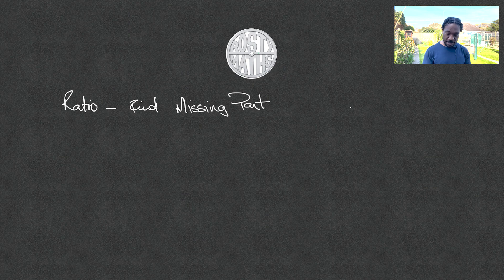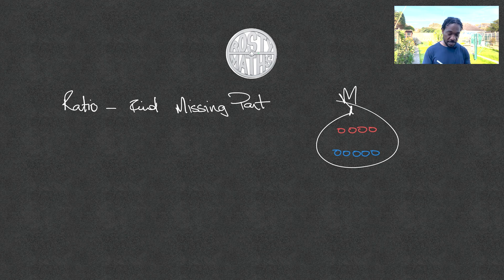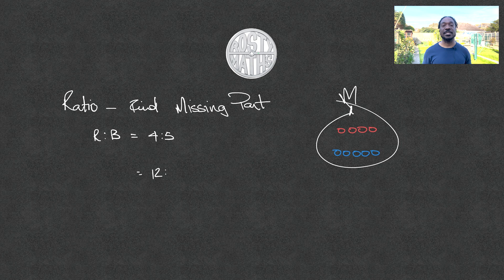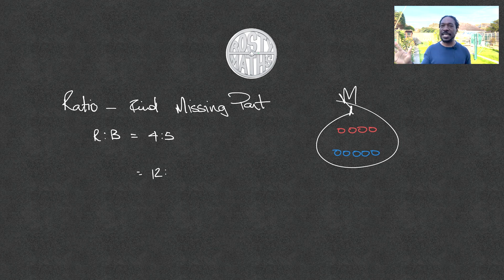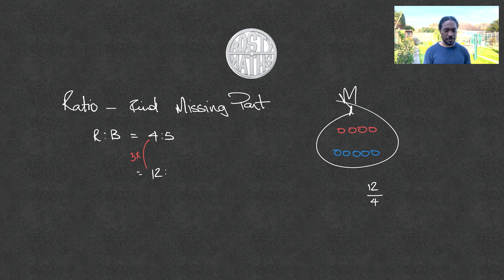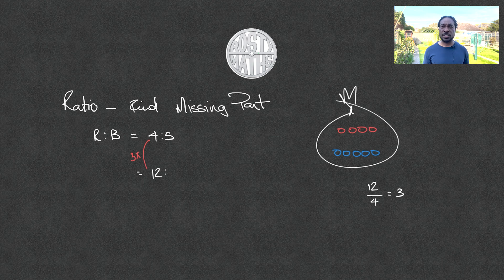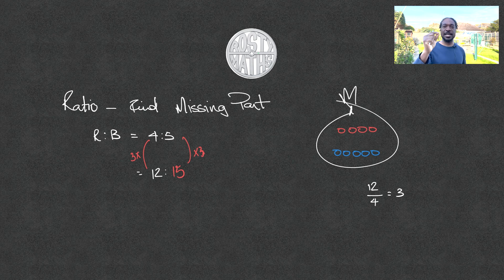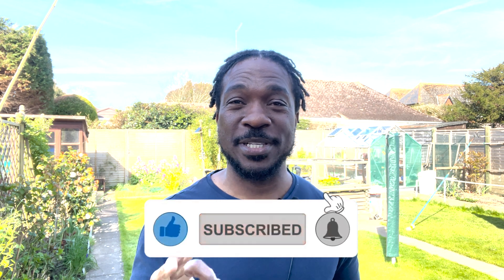How to calculate missing ratio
What if you had a ratio that was scaled up but you are missing part of the ratio? Check out this video which will show you how to find the missing part of a given ratio.

0:00 Intro
0:29 What is a ratio
1:10 Find the missing part